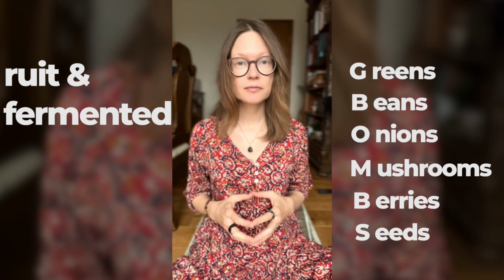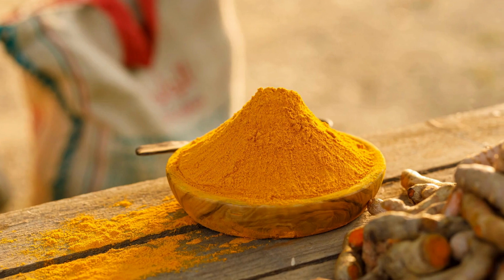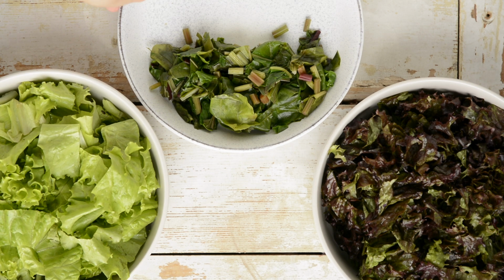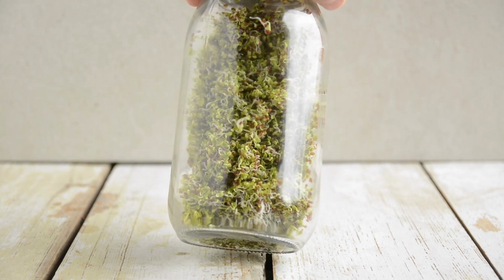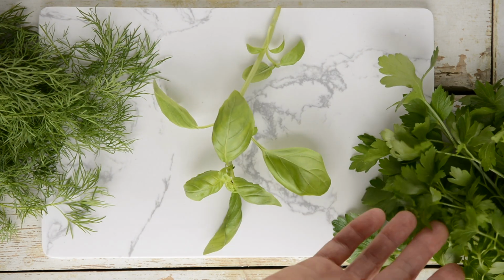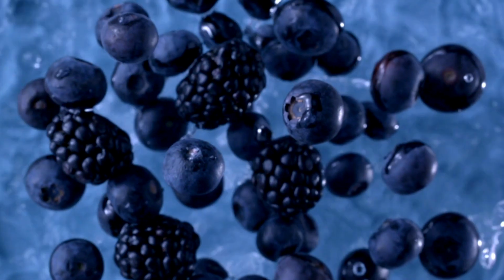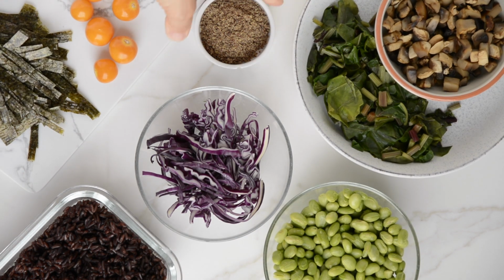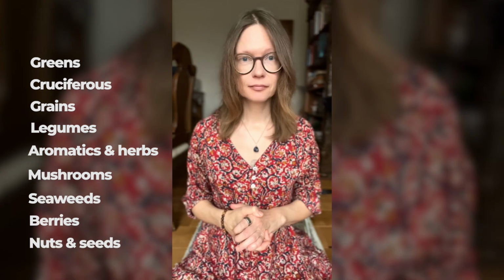How to Make Balanced Meals on a Plant Based Diet | Easy Step-by-Step Guide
Allow yourself to be guided, inspired, and supported on your plant-based journey and start your 7-day free Holistic Plant Powered membership trial now

Are you ready to learn how to make balanced meals on a plant-base diet? 🌱 In this video, I guide you through the step-by-step process of making perfectly balanced meals on a plant-based diet. Whether you're just transitioning or looking to fine-tune your approach, this guide will help you build meals packed with nutrients, flavour, and satisfaction!

Discover the essential principles behind balanced plant-based eating using G-BOMBS (Greens, Beans, Onions, Mushrooms, Berries, Seeds) and F-GOALS (Fruit & Fermented, Greens & Grains, Omega 3s, Aromatics, Legumes, Sulforaphane). These easy-to-remember frameworks ensure you're getting everything your body needs to thrive. 💚

Watch as I show you how to create a delicious and nutrient-dense salad bowl using real ingredients and practical tips you can apply today. Plus, don’t miss out on the FREE cheat sheets I’ve prepared just for you:

👉 Ready to nourish your body and embrace a healthier lifestyle?

✅ 𝙁𝙍𝙀𝙀 𝙂𝙪𝙞𝙙𝙚 𝙩𝙤 𝙒𝙝𝙤𝙡𝙚 𝙁𝙤𝙤𝙙 𝙋𝙡𝙖𝙣𝙩-𝘽𝙖𝙨𝙚𝙙 𝘿𝙞𝙚𝙩 + a full day's meal plan

🔵 Canxida Remove -- a unique high-potency, sustained-released, antifungal, antibacterial and anti-parasite formulation.
🔵 Canxida Restore -- 7 enzymes, 6 probiotic strains, 18 billion CFU, Time Release, & Shelf-Stable

🔵 𝗡𝗮𝘁𝘂𝗿𝗮𝗹 𝗽𝗲𝗿𝘀𝗼𝗻𝗮𝗹 𝗰𝗮𝗿𝗲 𝗽𝗿𝗼𝗱𝘂𝗰𝘁𝘀 that don’t contain any harmful substances, won’t mess with your hormones and that your hair, body and skin will love

0:00 The most important thing when eating plant-based
0:35 The main principles for balanced meals
2:48 How to build a balanced bowl: greens and cruciferous
3:27 Protein and grains
3:51 Aromatics, mushrooms, berries
4:56 Seaweed and nuts/seeds
5:12 Dressing
5:44 Let’s assemble a bowl!
6:19 Rotation and seasonality
6:48 Homework
7:11 Extras